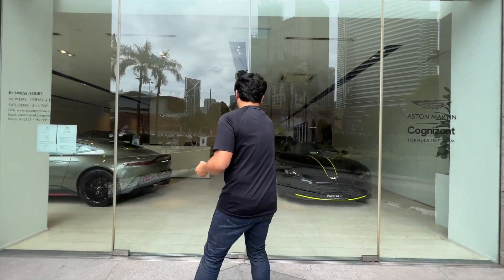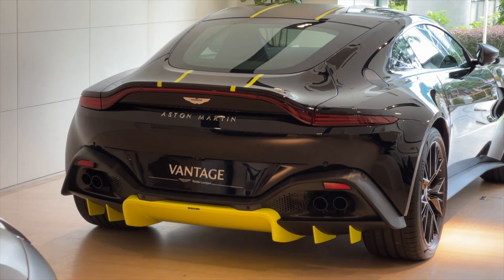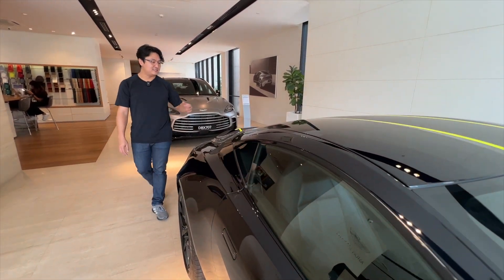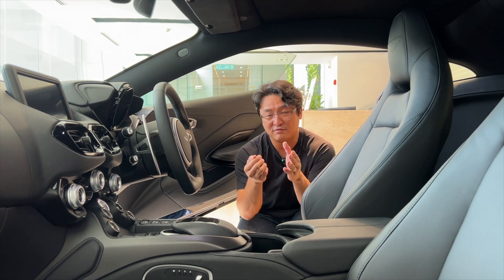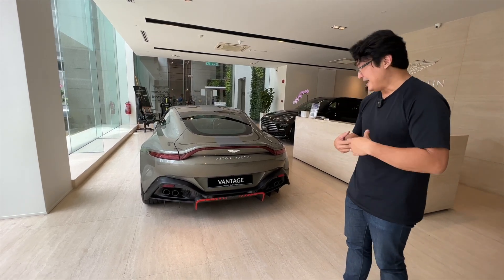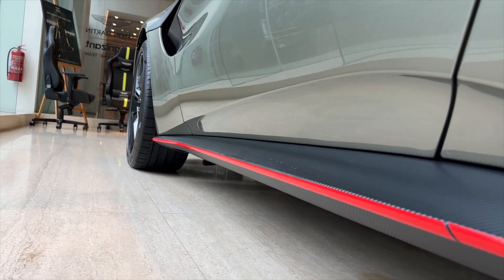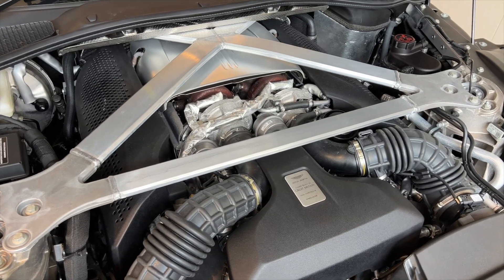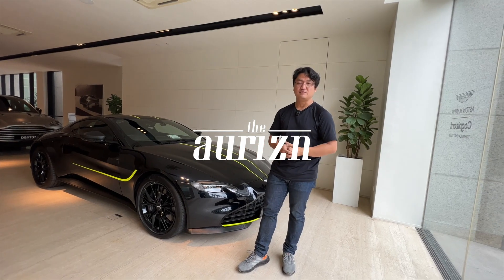Aston Martin Vantage Midnight Viper and Iron Wolf. Only one in the world each.